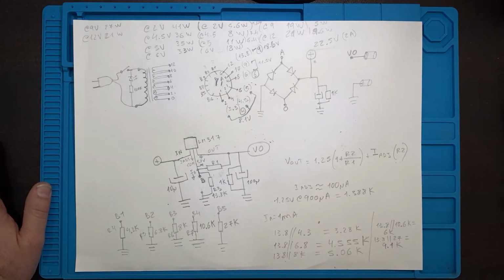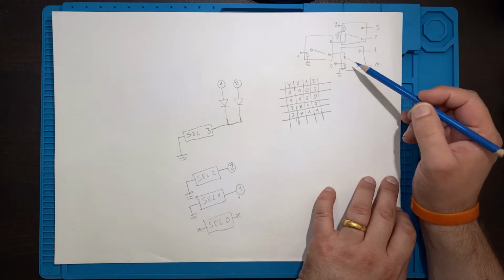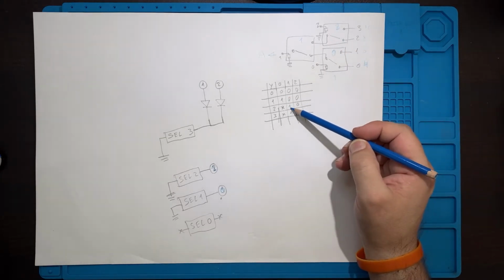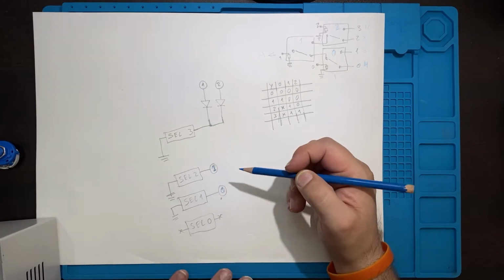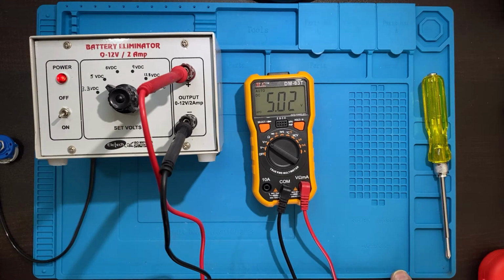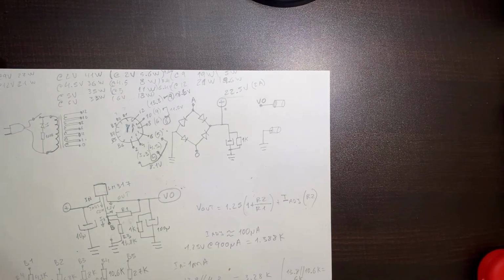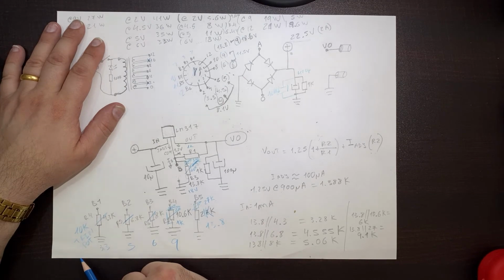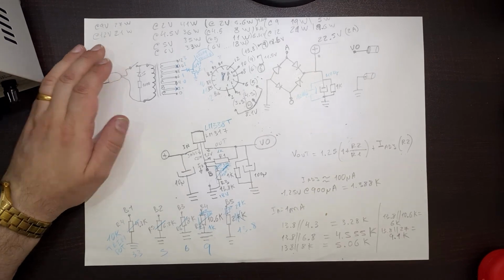Improving the efficiency of linear power supplies 2 (LM338 T)